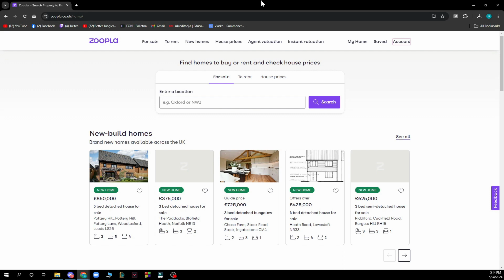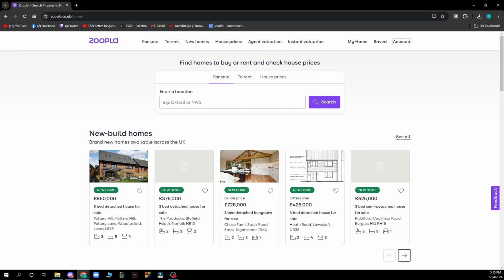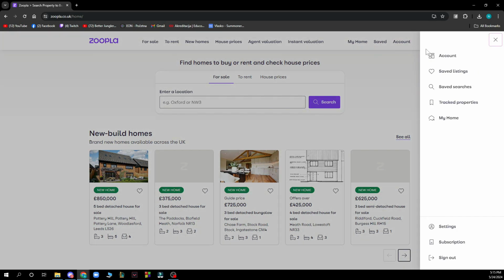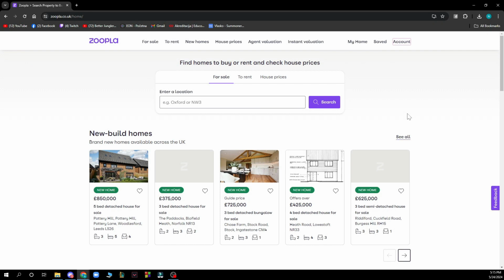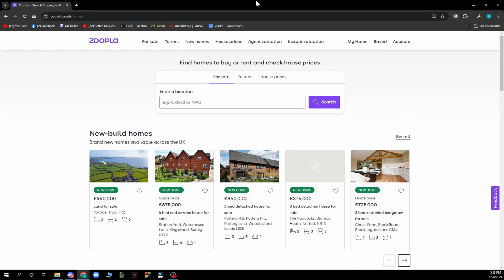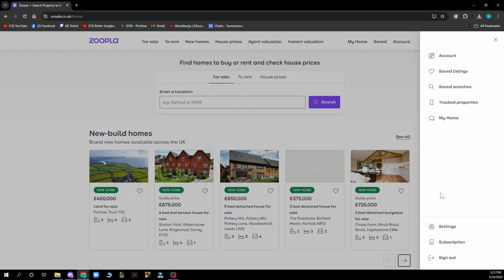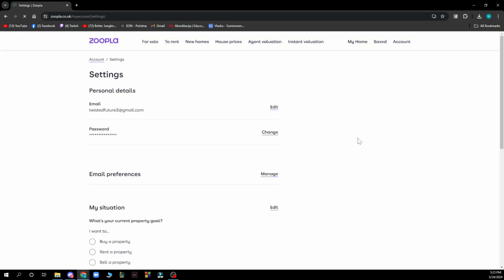How To Change Email Address on Zoopla (Easiest way)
It would be good if you watch the video until the end so that you don't miss important steps.